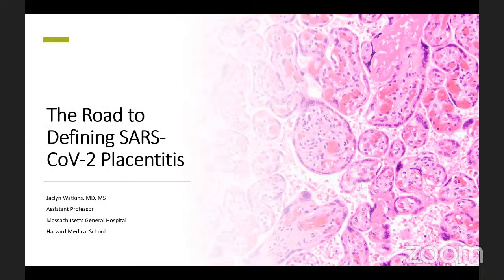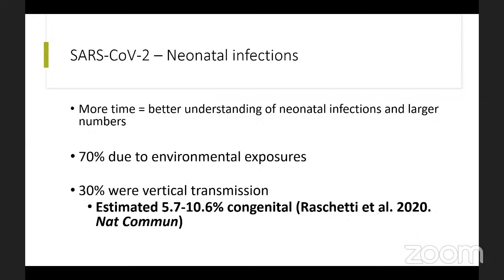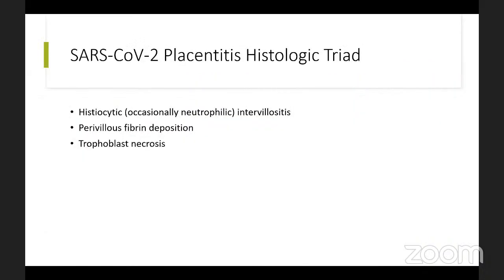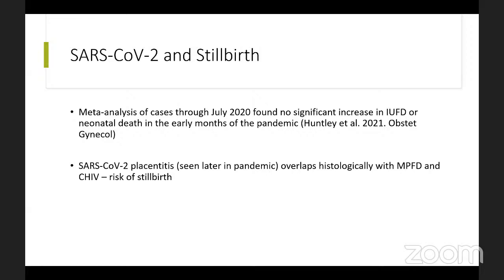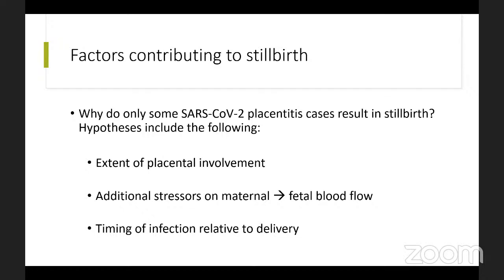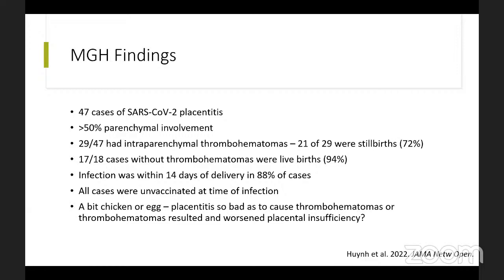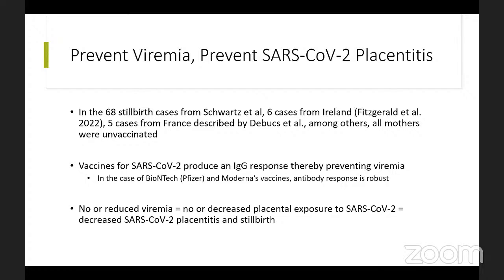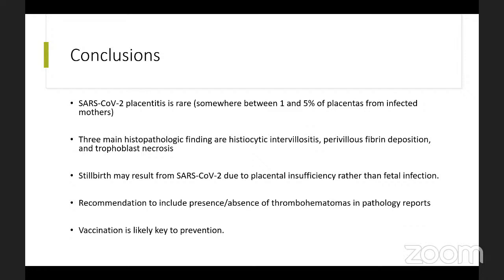Placental Pathology and COVID - 19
OBPATH: Dr. Jaclyn Watkins, MD, MS, Assistant Professor of Pathology, Harvard Medical School, discusses "Placental Pathology and COVID - 19"